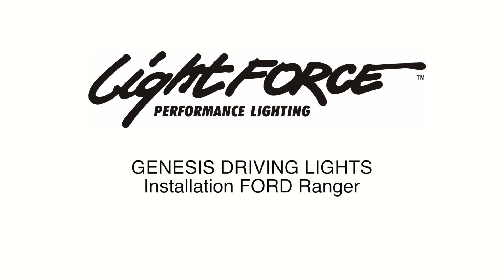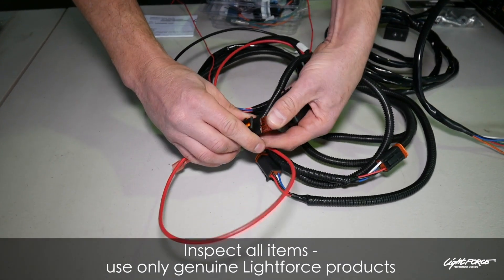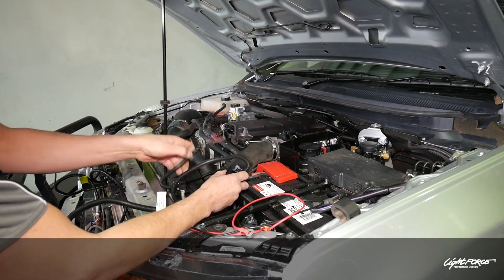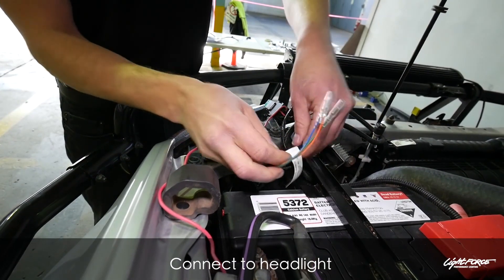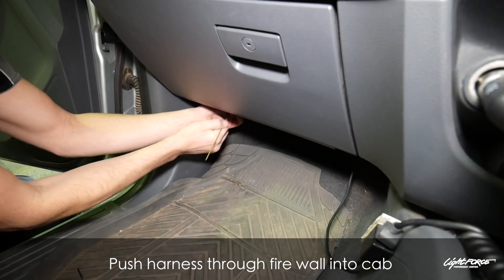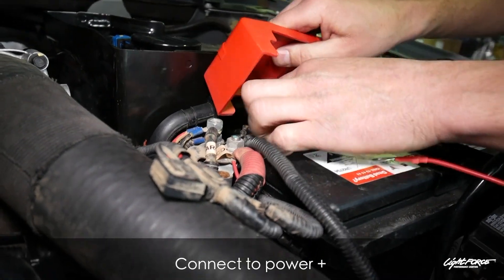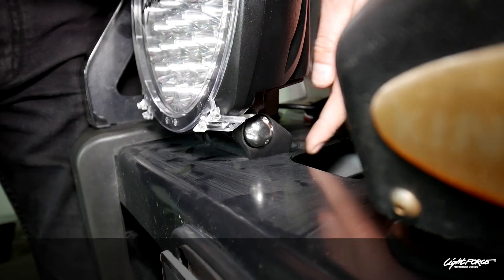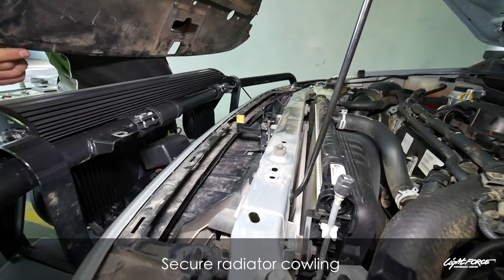Ford Ranger with Genesis LED Spotlights & switch Lightforce Install Guide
Installation DIY Video - Ford Ranger with Genesis LED Driving Lights Spot Lights and the Lightforce Ranger Switch